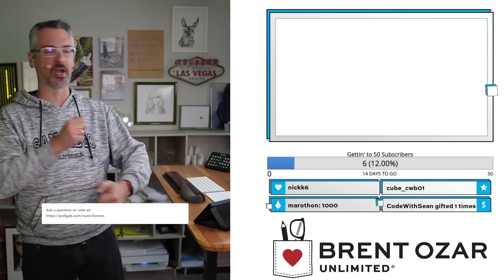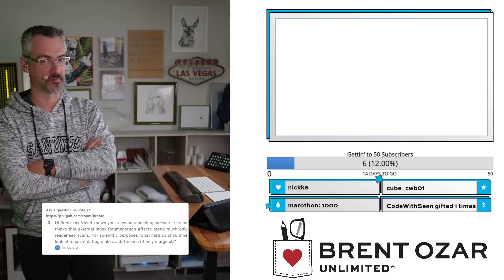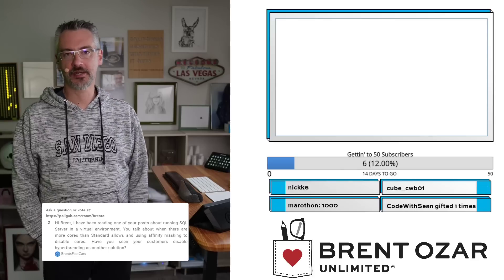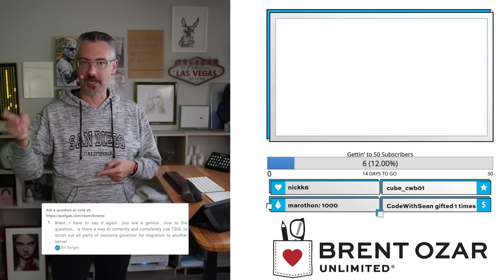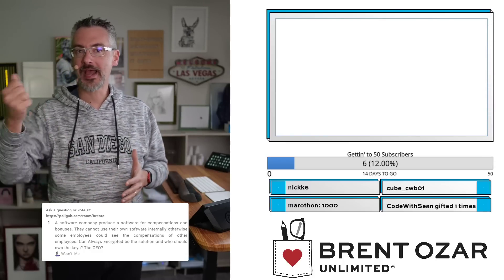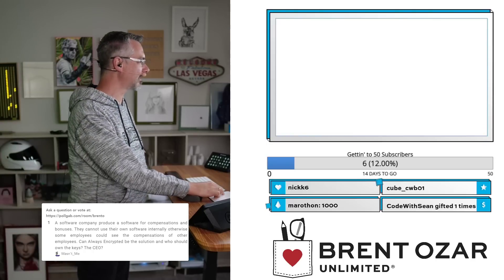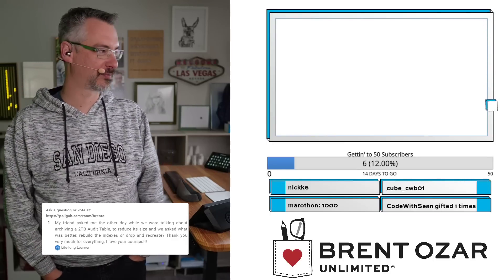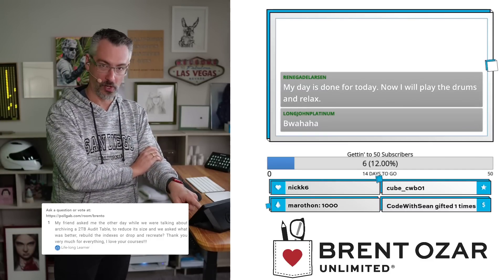Office Hours: Ten Minutes of SQL Server Answers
Here's what we covered today

00:00 Start
01:13 Timbalero: Hi Brent. my friend knows your view on rebuilding indexes. He also thinks that external index fragmentation affects pretty much only readahead scans. For scientific purposes, what metrics should he look at to see if defrag makes a difference (if only marginal)?
02:21 chandwich: Hey Brent! What kind of advantages (or disadvantages) do you anticipate with the recent emergence of ChatGPT, specifically in the SQL world. Have you used it?
04:23 BrentsFastCars: Hi Brent, I have been reading one of your posts about running SQL Server in a virtual environment. You talk about when there are more cores than Standard allows and using affinity masking to disable cores. Have you seen your customers disable hyperthreading as another solution?
05:40 Bill Bergen: Brent...I have to say it again. you are a genius. now to the question. is there a way to correctly and completely use TSQL to script out all parts of resource governor for migration to another server
06:48 TomInYorks: Hi Brent. What arguments are there for and against manually creating statistics on every column of every table when auto create/update statistics options are enabled?
09:15 Wasn't_Me: A software company produce a software for compensations and bonuses. They cannot use their own software internally otherwise some employees could see the compensations of other employees. Can Always Encrypted be the solution and who should own the keys? The CEO?
12:25 Life-long Learner: My friend asked me the other day while we were talking about archiving a 2TB Audit Table, to reduce its size and we asked what was better, rebuild the indexes or drop and recreate? Thank you very much for everything, I love your courses!!!